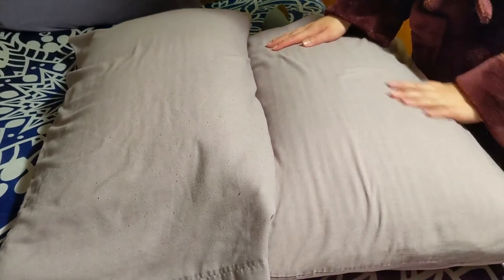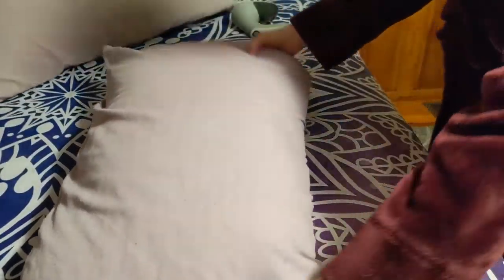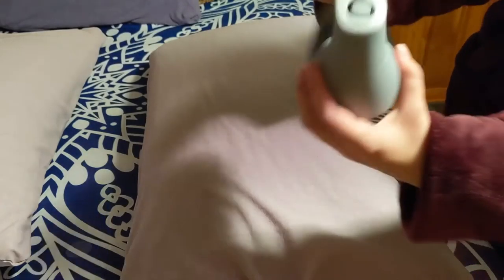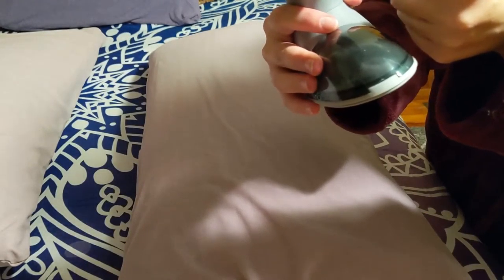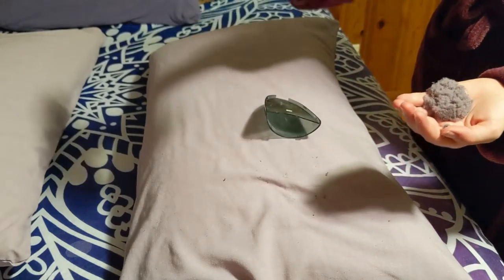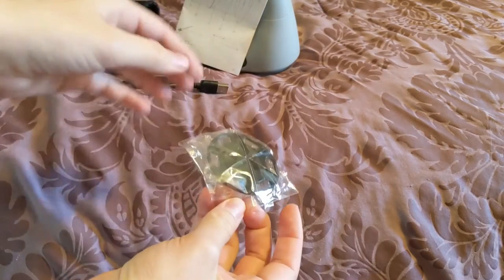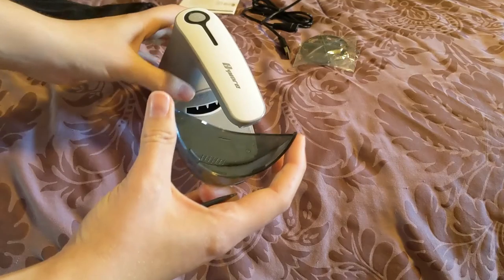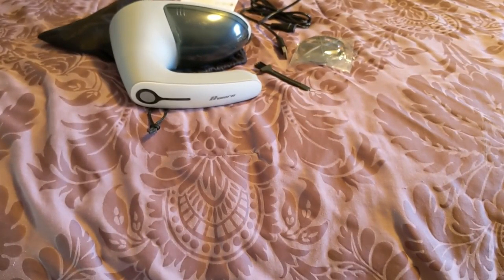Fabric Shaver Review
This was not a paid endorsement or advertisement. I was not paid for this review.
Fabric Shaver

It was reasonably cheap, does the job, is USB rechargeable, and came with two razor blades total.